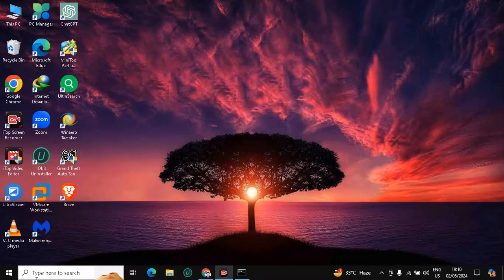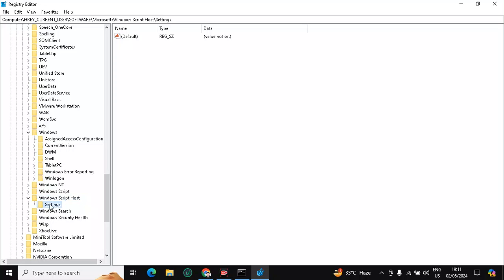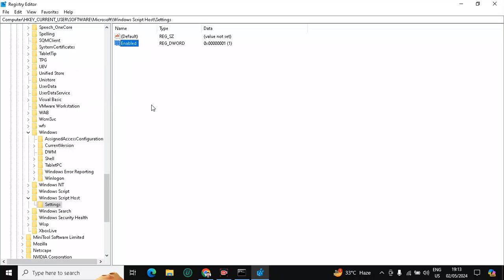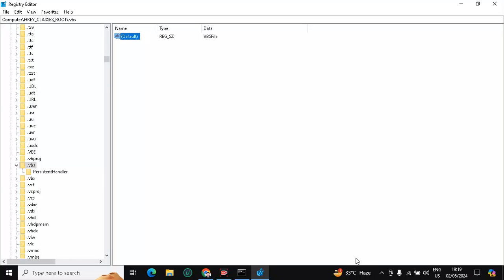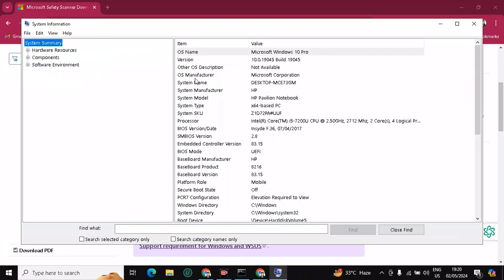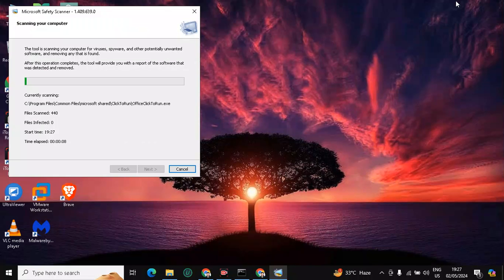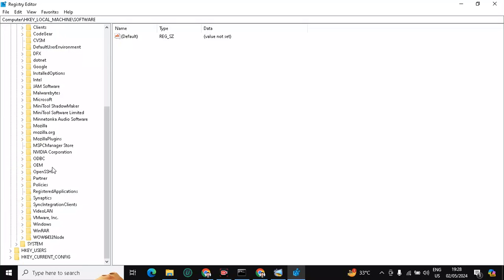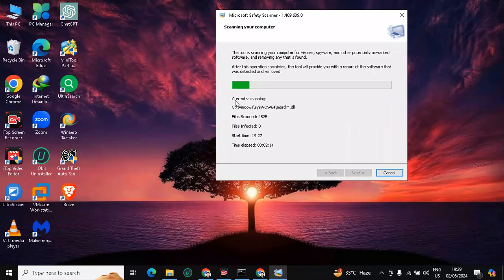HOW To FIX "Windows Script Host Error" In Windows 11/10 | Tech 360°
Check this step by step video on how to FIx Windows script host error on Windows 10 and 11.

☑ Watched the video!
☐ Liked?

How do I fix Windows Script Host error?
What does Windows Script Host do?
How do I get rid of script error pop up?
How do I fix Windows Script Host error on Windows 11 startup?
windows script host error cannot find script file
windows script host error windows 11
windows script host error how to fix
windows script host error windows 7
windows script host error windows 10 cannot find script file
windows script host error invalid character
windows script host error vbs
windows script host error access denied